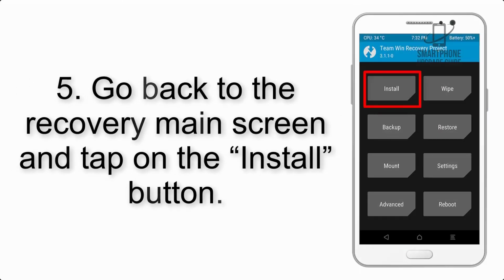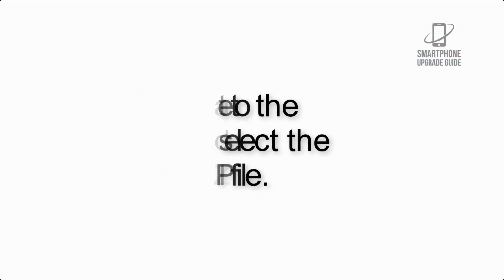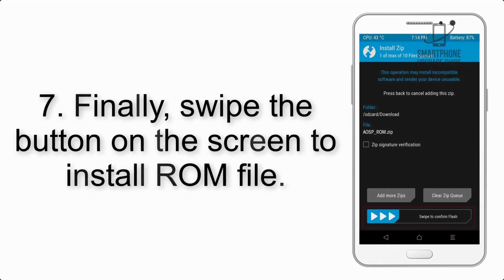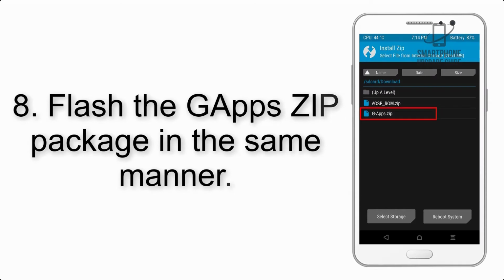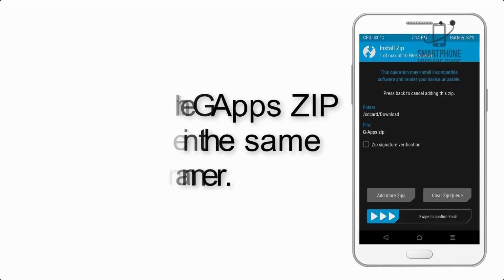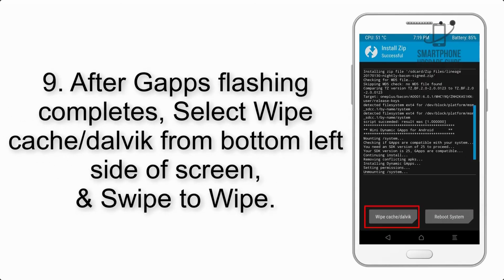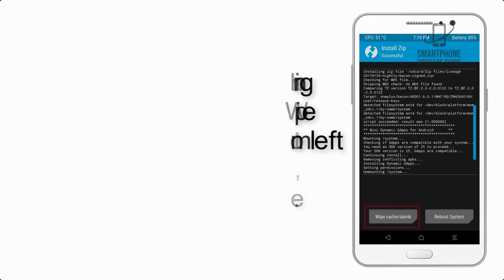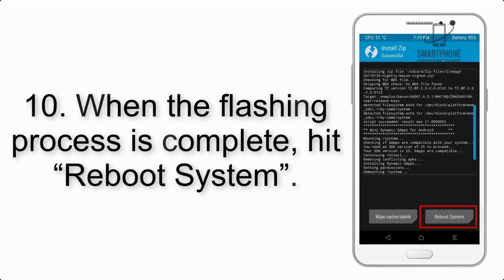Install Android 10 on Leagoo S9 (LineageOS 17.1 GSI Treble ROM) - How to Guide!